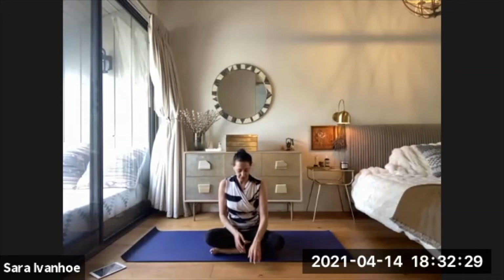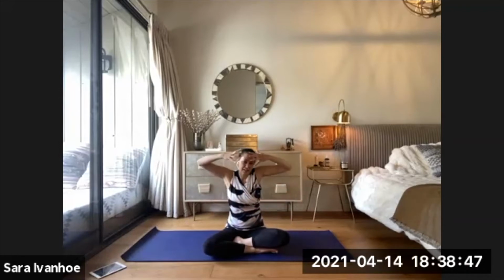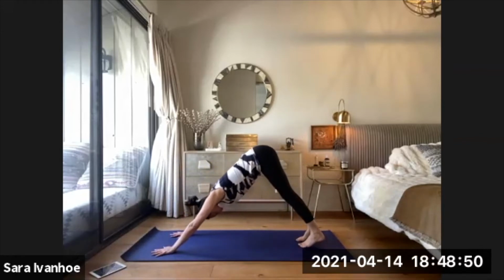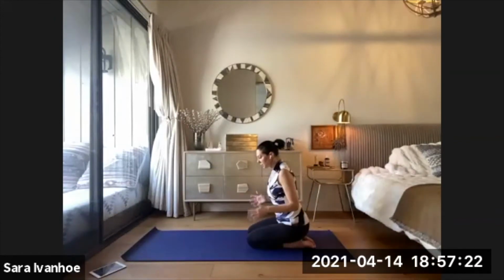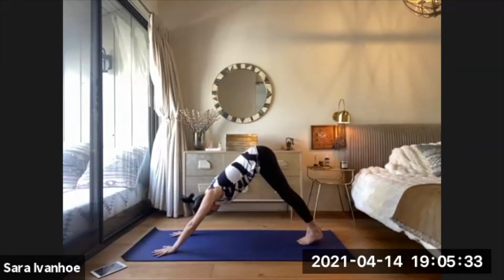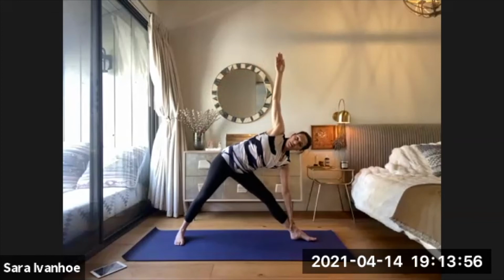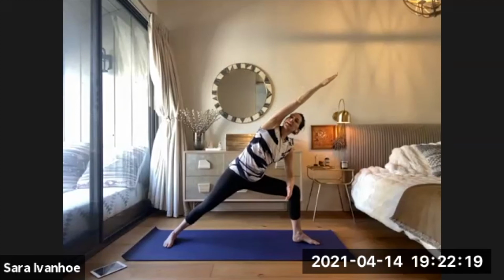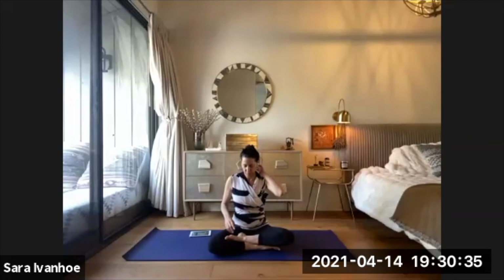Yoga for Stress Relief w/ Sara Ivanhoe | Pt. 12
A spin on our “Yoga At Home” series, this course will focus on stress relief.  Led by Sara Ivanhoe, Director of Yoga USC. These classes take into consideration that we all have limited space, time and zoom fatigue, yet aim to relieve stress, increase vitality and create a safe space to move and be still, to breathe and let go.

YogaUSC Release of Liability

Release of Liability: I agree, that by attending this virtual class and/or watching this video, neither I, nor my heirs, assignees, or legal representatives will sue or make any other claims of any kind whatsoever against USC and/or the instructors for any personal injury, property damage/loss, or wrongful death, whether caused by negligence or other circumstance.  I understand that movement meditation classes hosted by USC via zoom may be physically strenuous and I voluntarily participate in them with the full knowledge that there is risk of physical injury, property damage, or death.  By signing up for this class I hereby give my consent and release USC, YogaUSC, and the yoga instructors of liability.